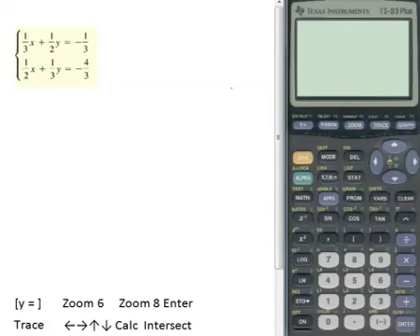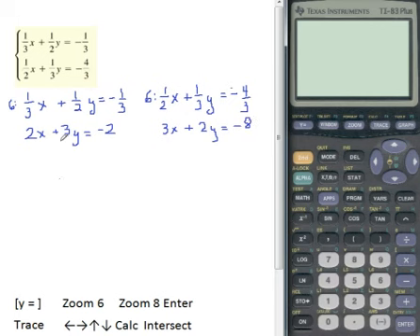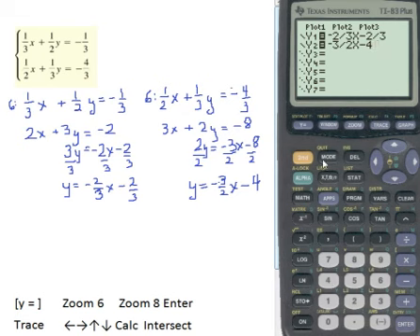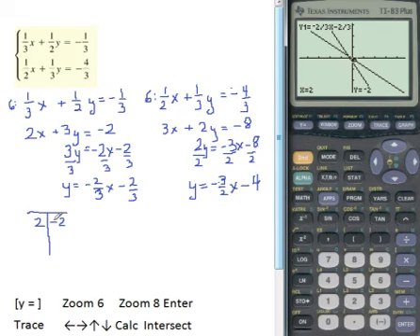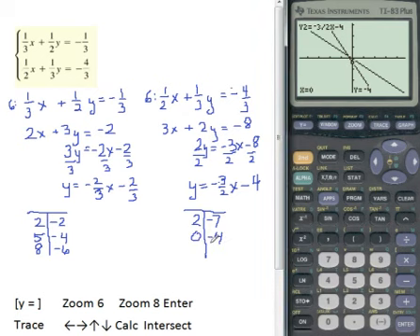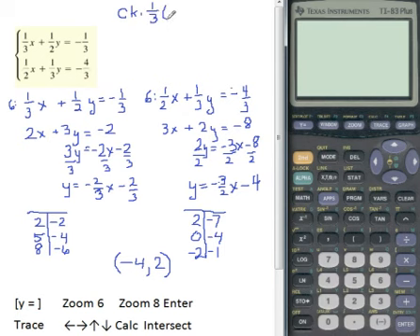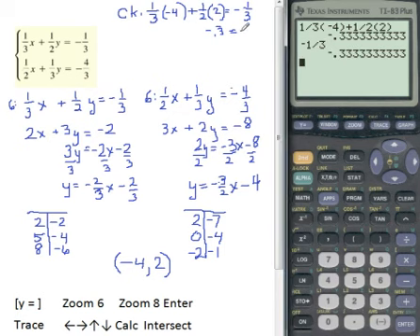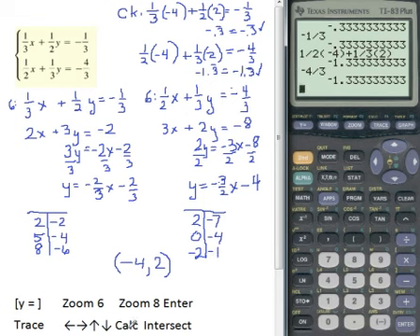Mod 8 Solving systems of equations with calculator